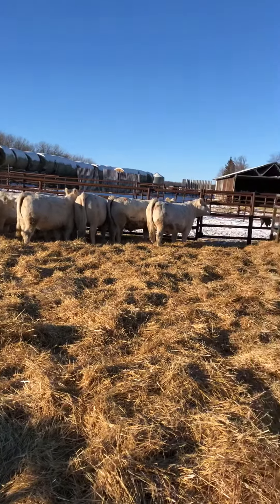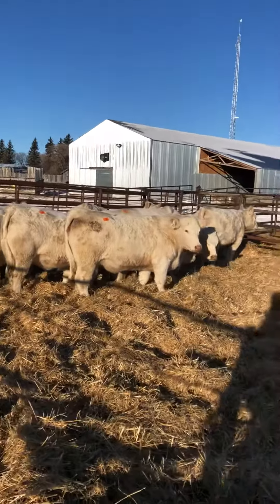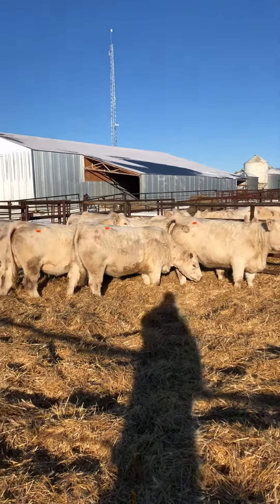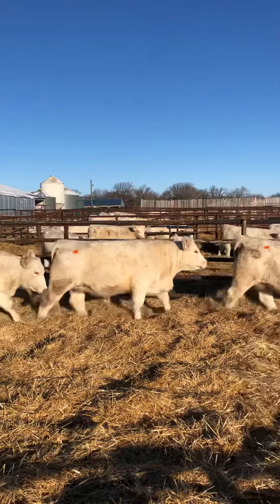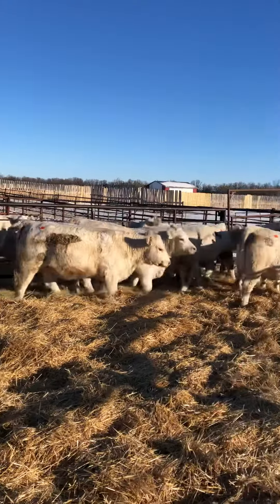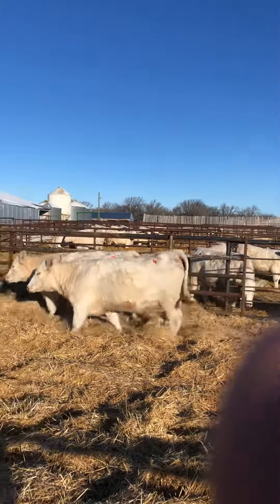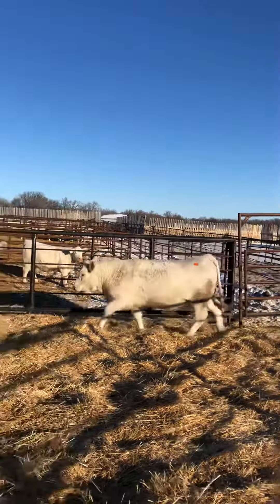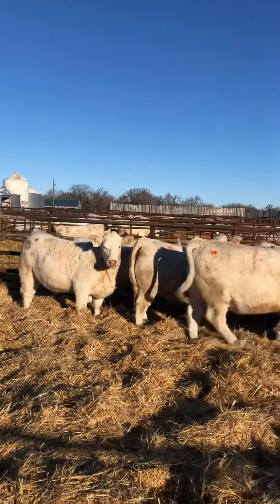Pen 7 - 16, 18, 22, 23, 28, 29, 32,34, 38